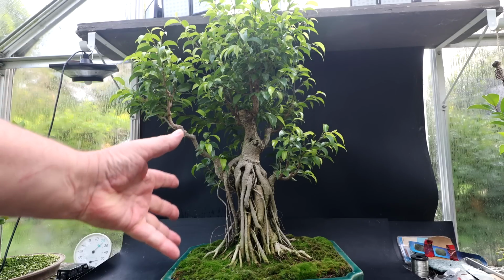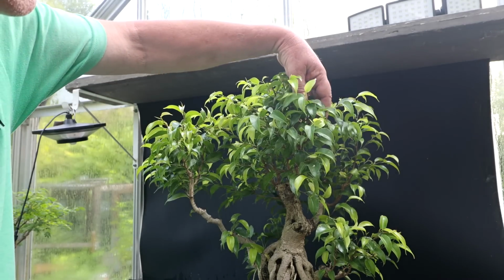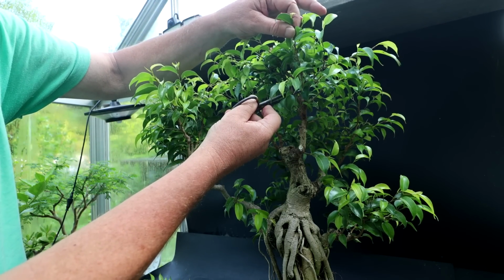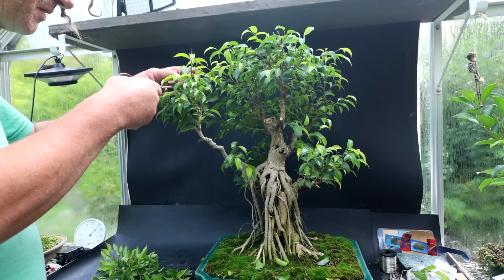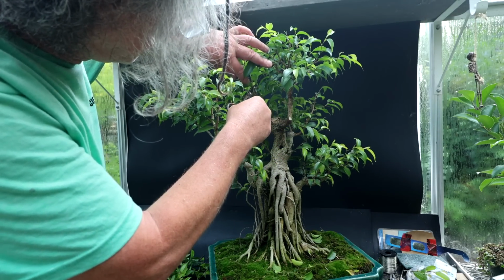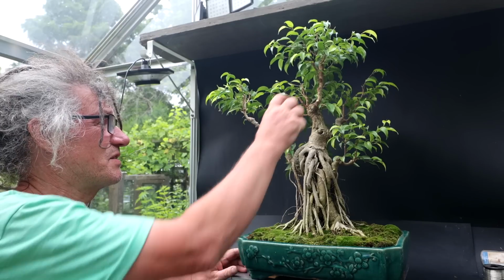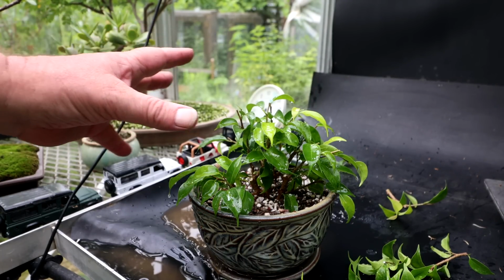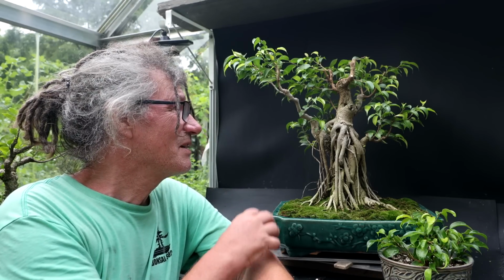Summer Pruning the FrankenFicus, The Bonsai Zone, July 2024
My medium leaf size Ficus benjamia "FrankenFicus" is getting a mid summer prune, that goes from light to heavy!
The top of this tree died in the cold one winter and I have fused a new top on the tree using a cutting from the same tree. I hope to get a smooth flowing branch structure some day!